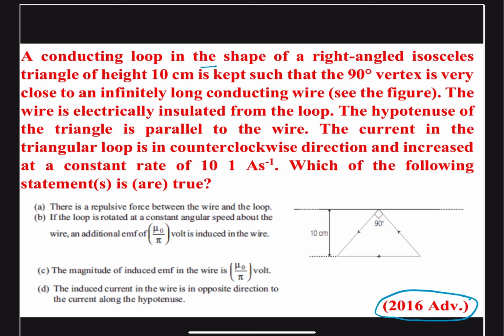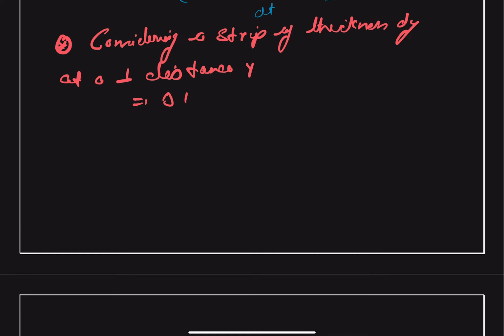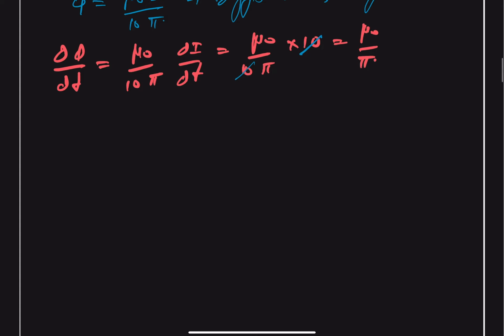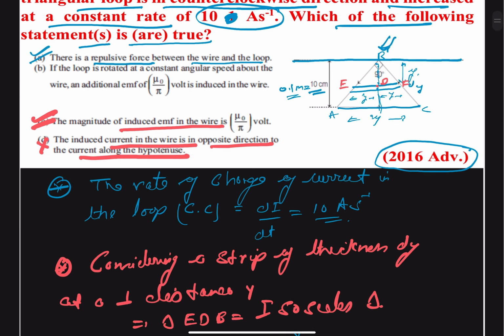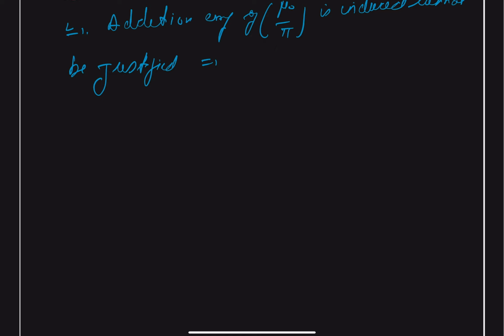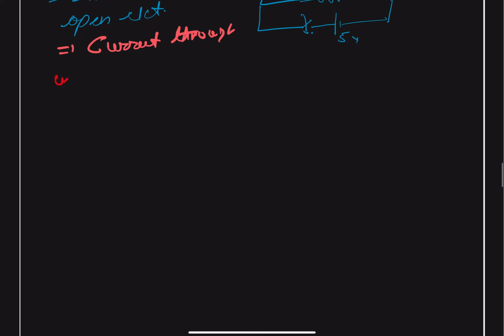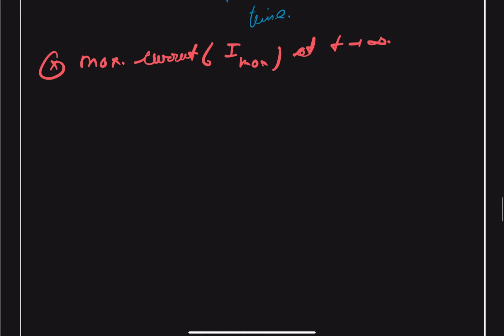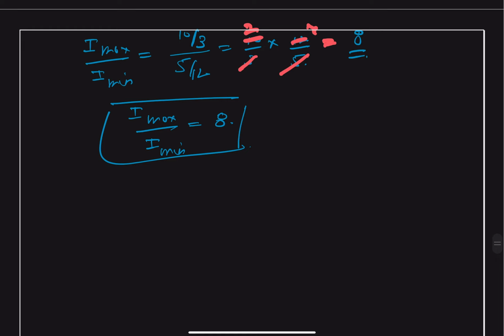IIT JEE Mains and Advanced PYQ: EMI & AC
Two inductors 𝑳1 (inductance 1mH, internal resistance 3W) and 𝑳2 (inductance 2 mH, internal resistance 4W), and a resistor 𝑹 (resistance 12 W) are all connected in parallel across a 5V battery. The circuit is switched on at time 𝒕 = 0. The ratio of the maximum to the minimum current (𝑰max/𝑰min) drawn from the battery is

(2016 Adv.)

A conducting loop in the shape of a right-angled isosceles triangle of height 10 cm is kept such that the 90° vertex is very close to an infinitely long conducting wire (see the figure). The wire is electrically insulated from the loop. The hypotenuse of the triangle is parallel to the wire. The current in the triangular loop is in counterclockwise direction and increased at a constant rate of 10 1 As-1. Which of the following statement(s) is (are) true?

(2016 Adv.)